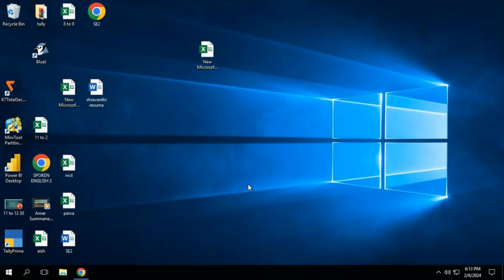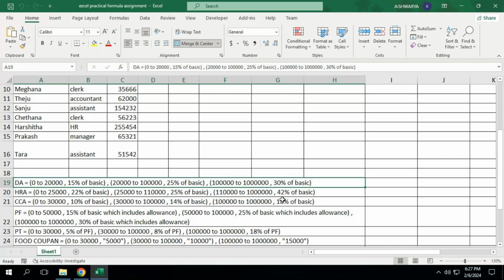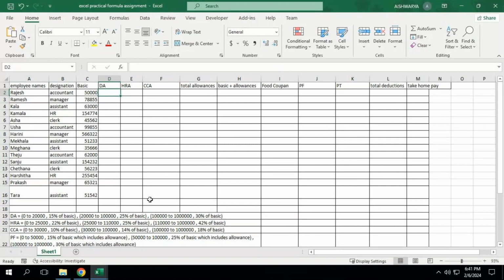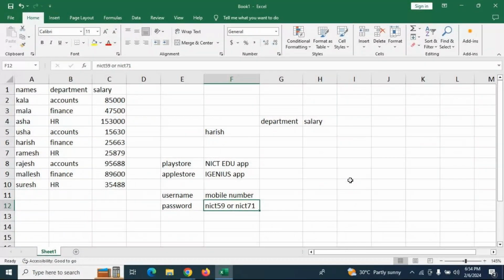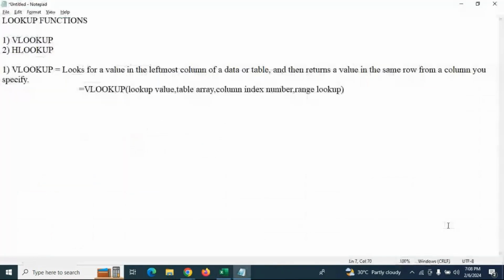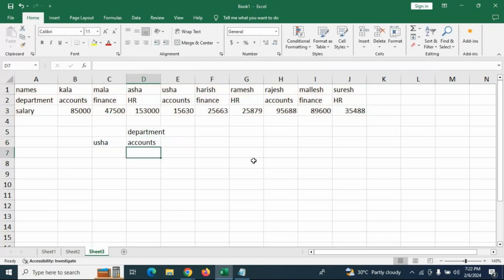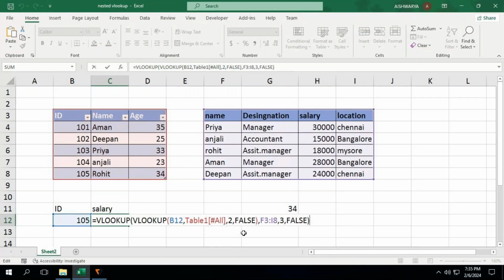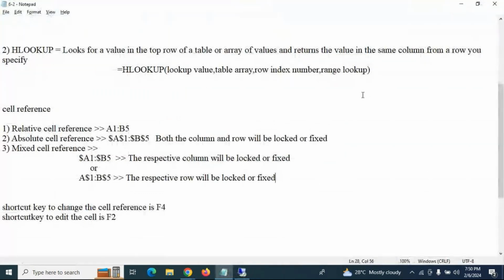Aishwarya Excel 6th Feb Mcc